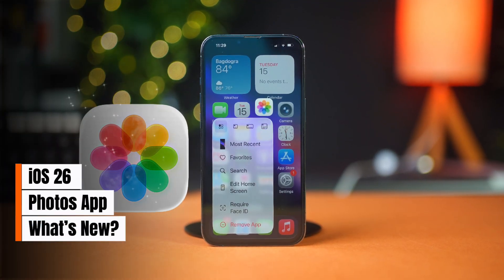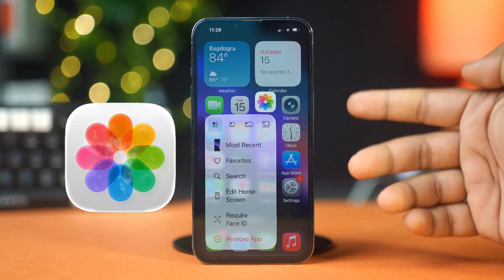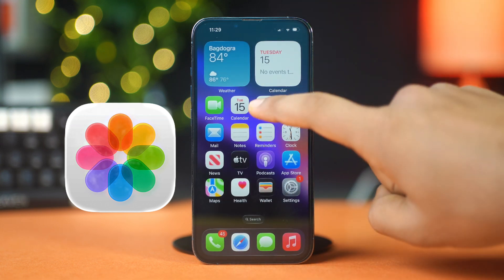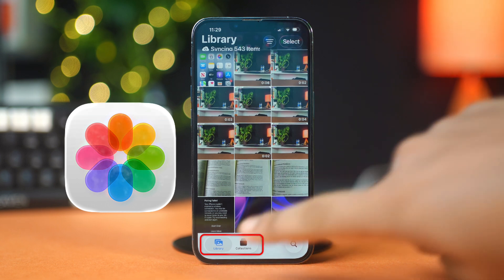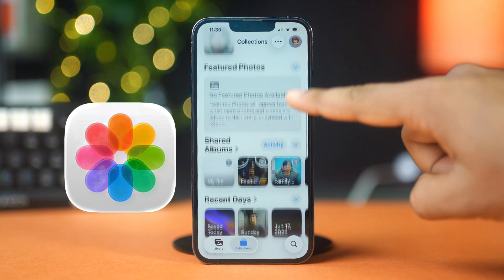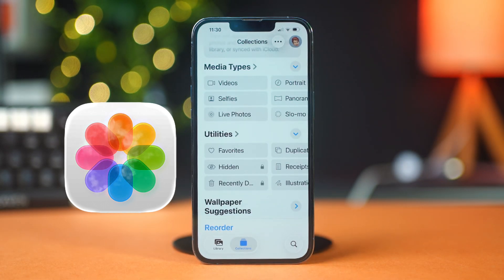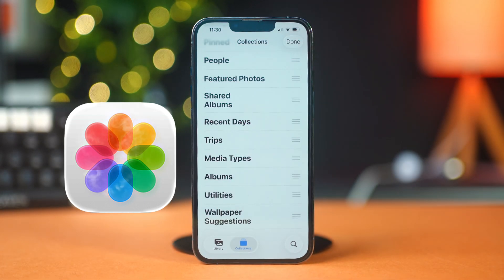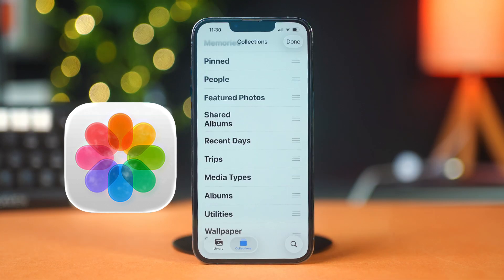New to iOS 26? Learn How to Use the Photos App Like a Pro!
Want to know how to use the Photos app on iOS 26 effectively? In this video, I’ll walk you through the latest iOS 26 Photos app features and show you how to manage your Photos app on iOS 26 with ease. You’ll learn the best ways to organize your photos on iOS 26 and get tips for using the Photos app on your iPhone like a pro.

00:01- Video Intro
00:24- Tutorial Start
01:34- Tutorial End